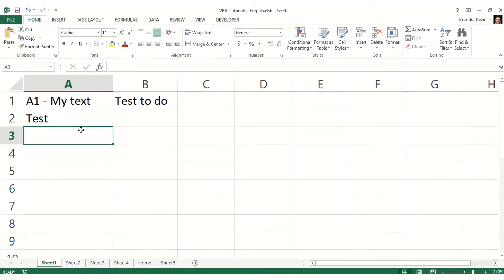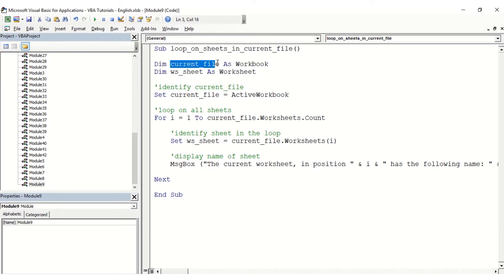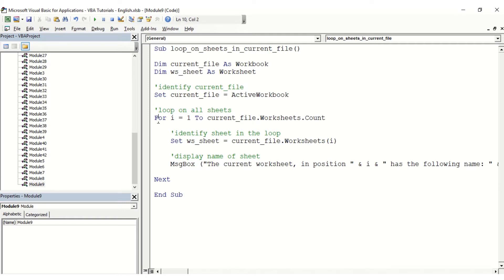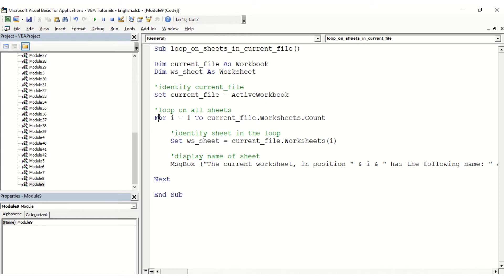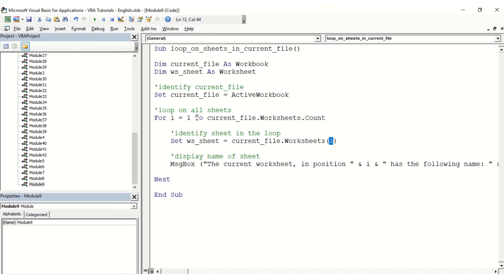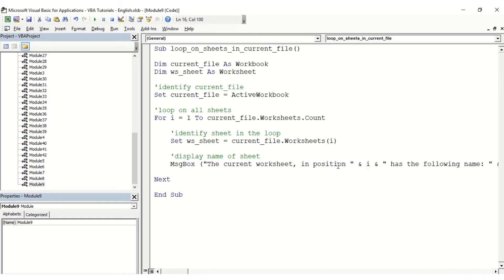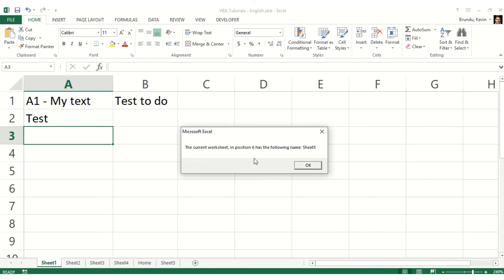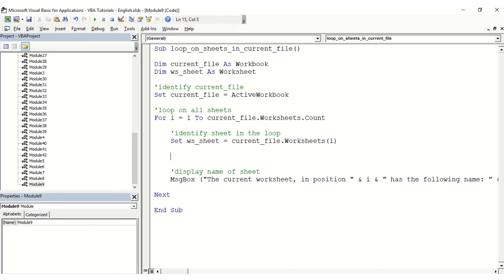VBA Loop on sheets in Excel file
Loop on all sheets in an Excel file.

Code:
Sub loop_on_sheets_in_current_file()

Dim current_file As Workbook
Dim ws_sheet As Worksheet

'identify current_file
Set current_file = ActiveWorkbook

'loop on all sheets
For i = 1 To current_file.Worksheets.Count

    'identify sheet in the loop
    Set ws_sheet = current_file.Worksheets(i)

    'code here

    'display name of sheet
    MsgBox ("The current worksheet, in position " & i & " has the following name: " & ws_sheet.Name)

Next

End Sub
For watching my videos,
Your shares
And your comments!

ONLINE COURSES
Find all the news and links of my online courses on my

MERCI
De regarder mes vidéos,
Pour vos partages
Et vos commentaires !

RENDEZ-VOUS SUR MON SITE INTERNET

Retrouvez y :
- Des fichiers Excel à télécharger gratuitement
- Mes formules clés en main sur Excel avec des fichiers prêts à l'emploi
- Mes services de Consultant Optimisation, Performance et Génération d'idées

AUTRES RESSOURCES EN LIGNE
- Livres publiés
- Cours en ligne sur Udemy :

Suivez toutes les actualités sur mon site internet directement.

DES QUESTIONS ?